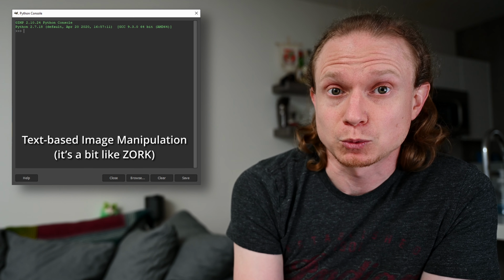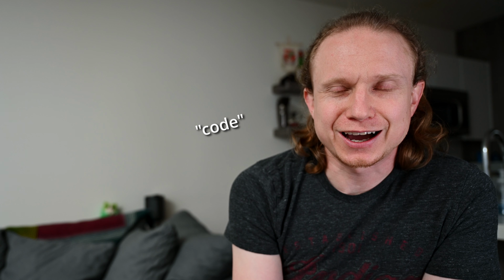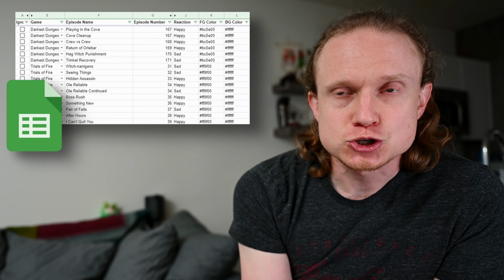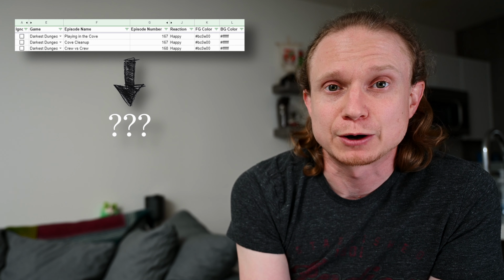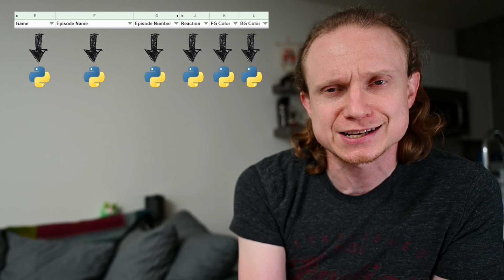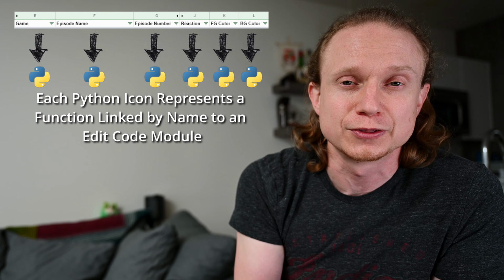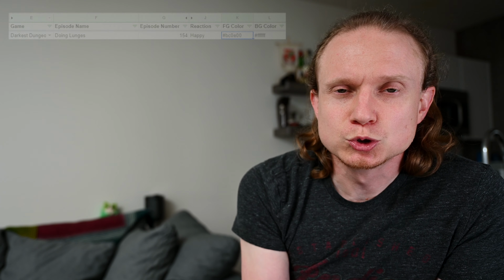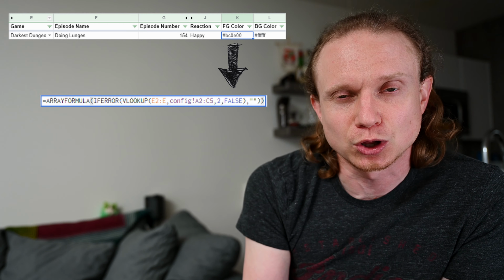How I: Thumbnails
(scroll for all versions)